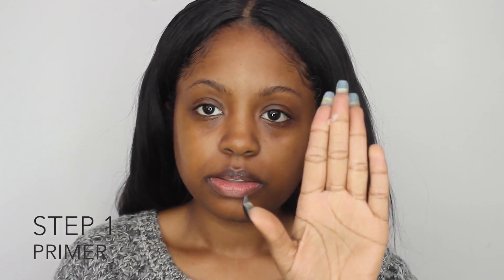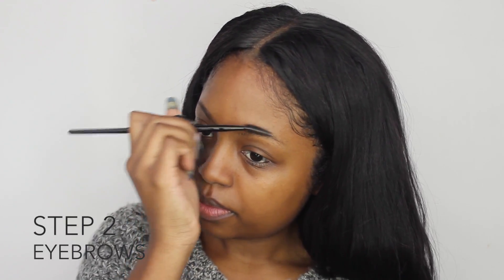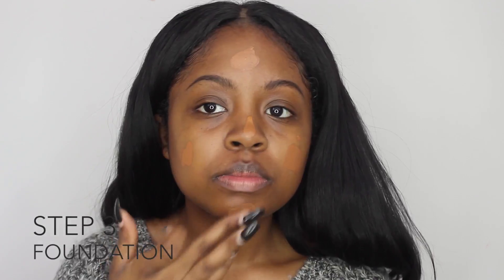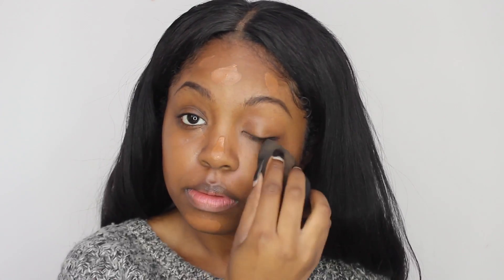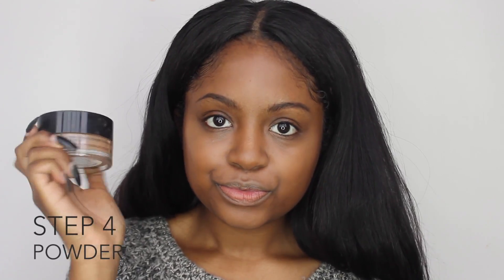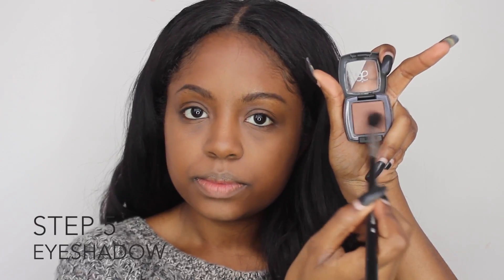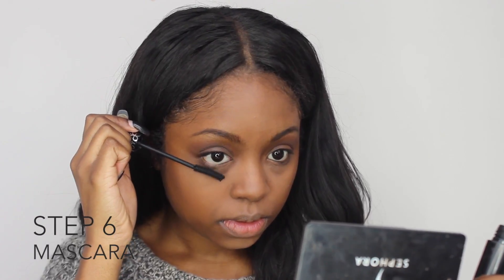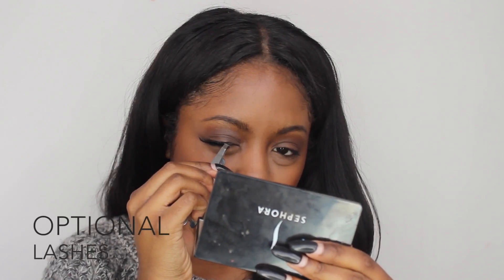10 MINUTE MAKEUP TUTORIAL | MISSDARCEI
Hope you guys like this 10 minute makeup tutorial! Please check out Arbonne's products down below. They are a vegan, cruelty-free company with amazing skincare and makeup products!
All products last at least 6 MONTHS and are worth every penny.

Into Vegan, Cruelty-Free Products?

PRODUCTS USED:

BROWS:
JAVA Eyeshadow (ON SALE NOW!)

EYES:
JAVA Eyeshadow
It's A Long Story Mascara

FACE:
Makeup Primer

CHEEKS:
Berry Blush

LIPS:
Berry Lip Conditioner